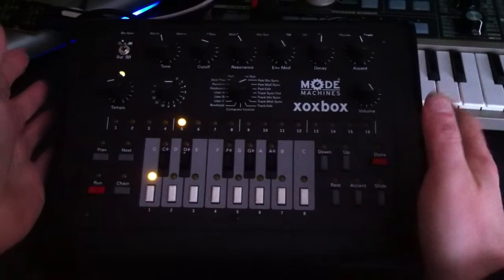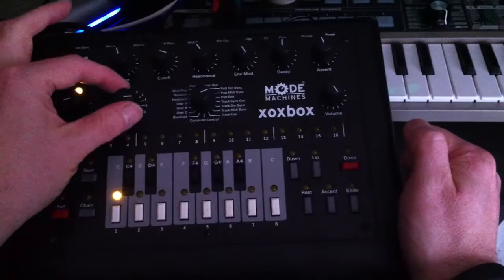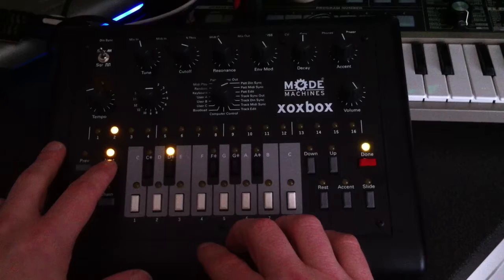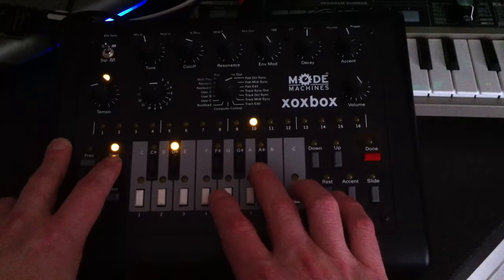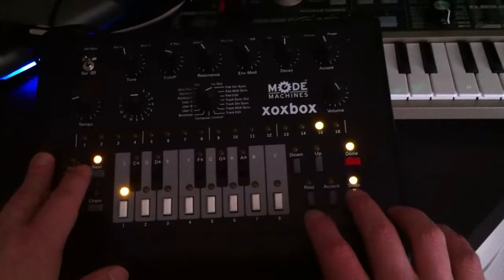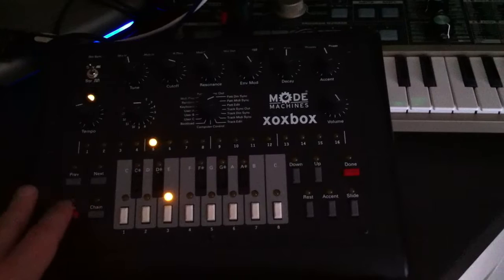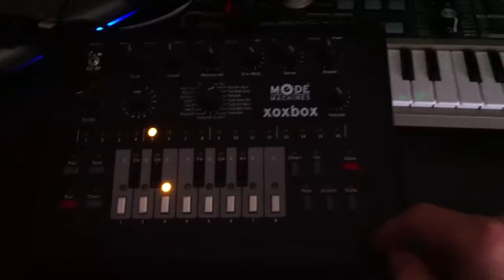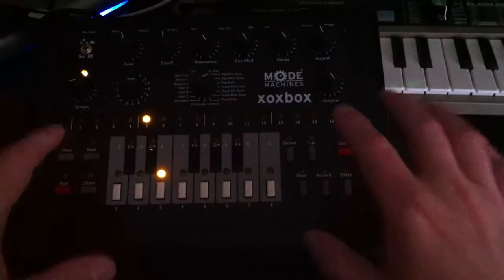Xoxbox Pattern Creation - James Hockley Programming a Pattern on the Xoxbox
How to Program a Pattern on a mode machines xoxbox this video shows how the pattern is created for use in a track created with an Akai MPC Renaissance video (shown in another video). xoxbox was lent to us at collabor8-music by our friends at Dynamic Distribution

Collabor8-music is the brainchild of Music Producers James Hockley and Jamie Gibbons. Setup to be a resource and Record Label centred around dance music production, the idea has rapidly expanded into a tool, showcasing the talent of its users/members by allowing them to collaborate on the tracks supplied by submitting remixes.